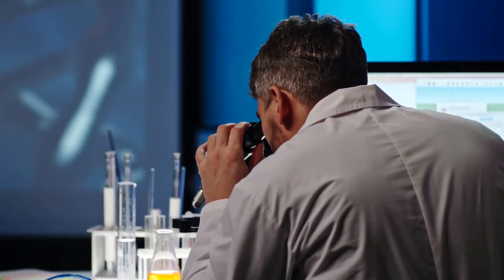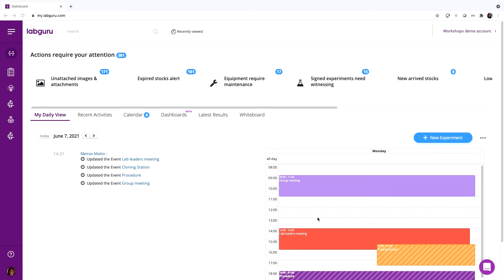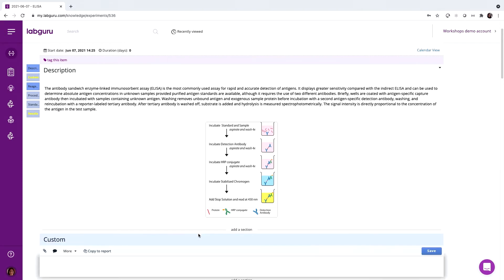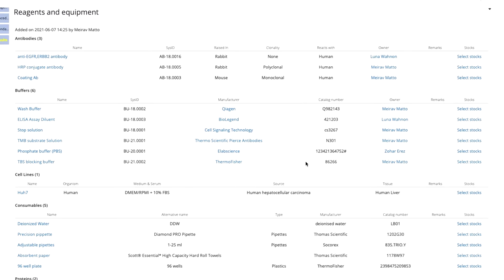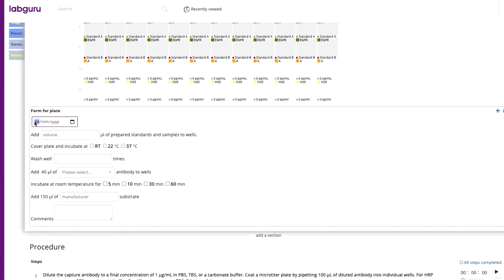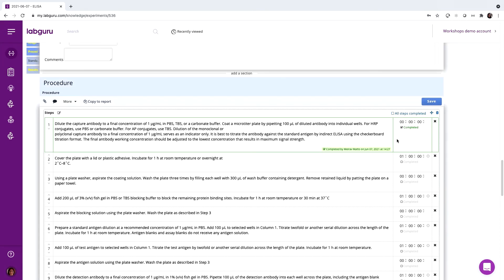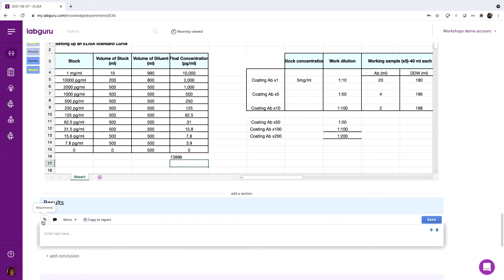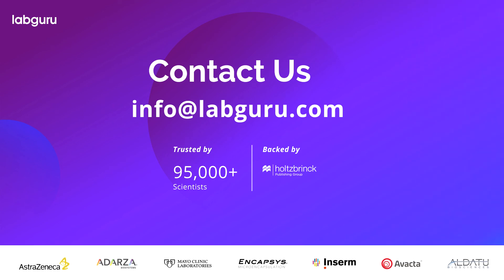How to create the perfect experiment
In this video you can learn how to create an experiment in Labguru.